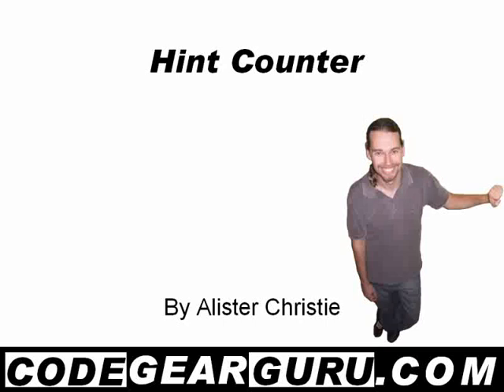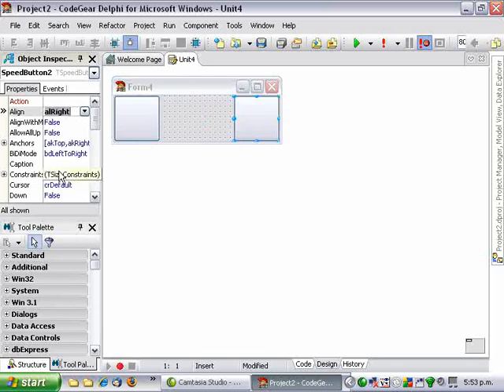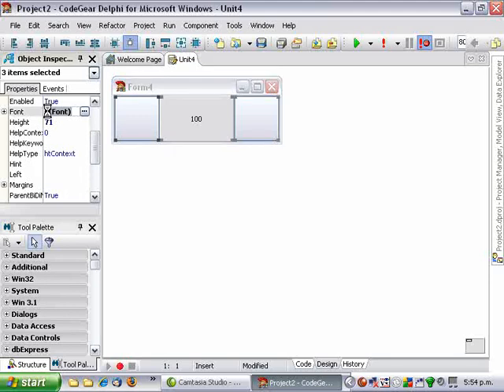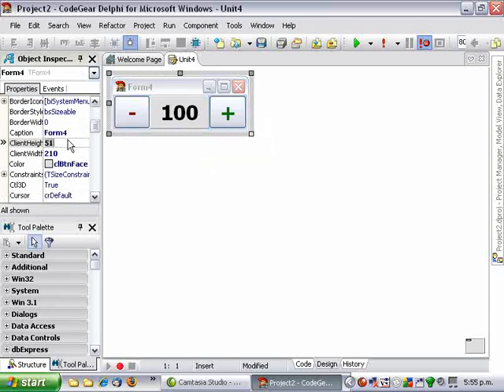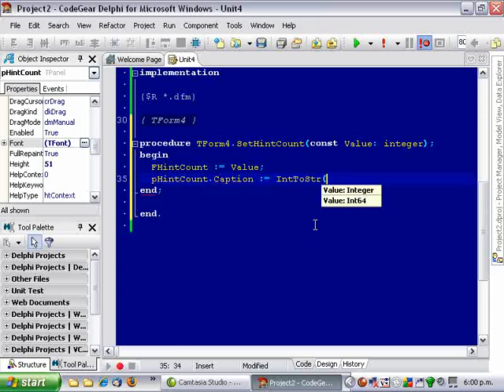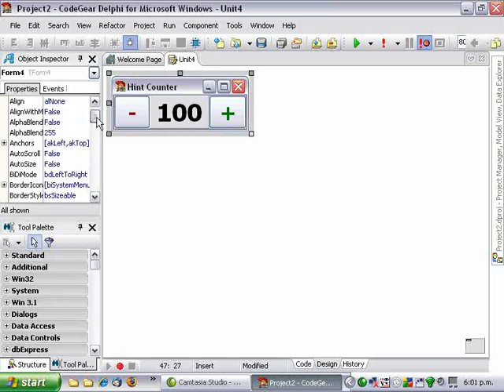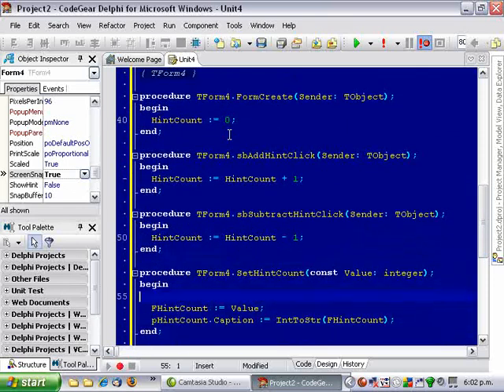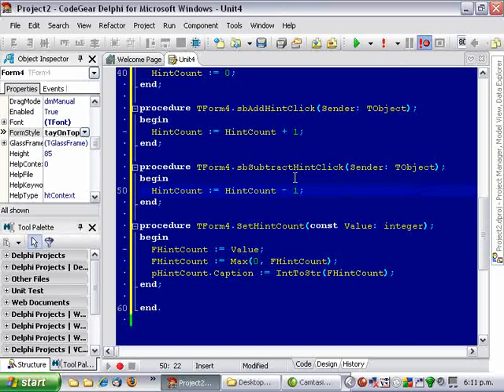Delphi Programming Tutorial #42 - Hint Counter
In this Delphi Programming video we create a simple application for incrementing and decrementing counter.  This video is part of my preparation for CodeRage III (Dec 1-5 2008)